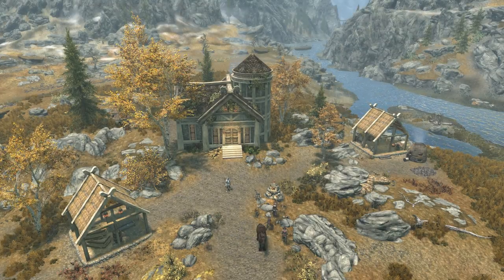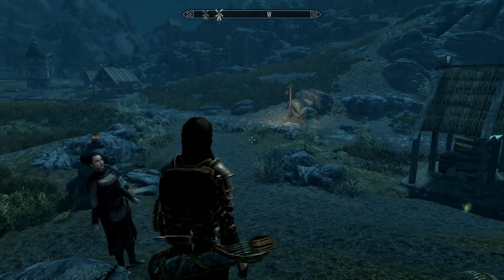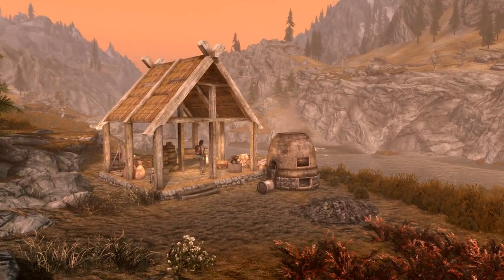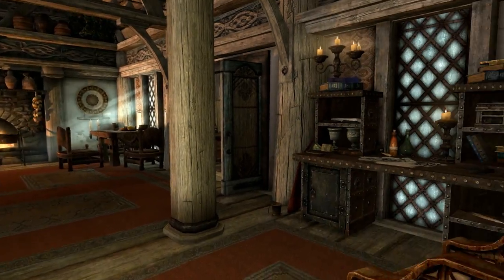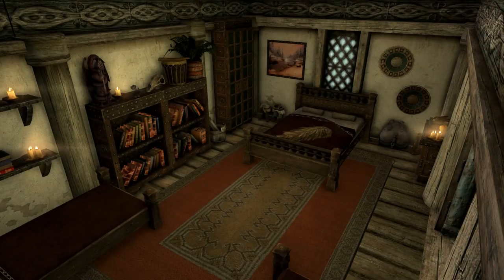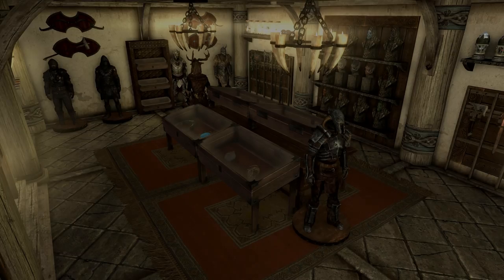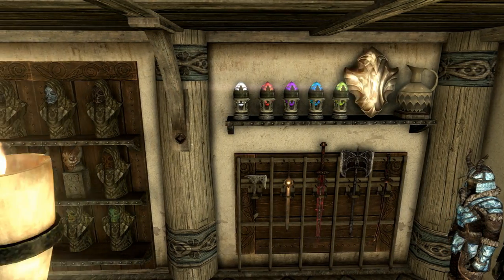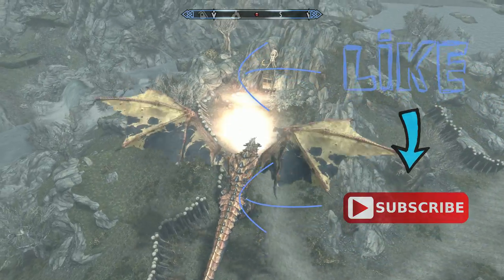Skyrim SE, Tundra Homestead Creation Club Player Home Review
Tundra Homestead Review. Bethesdas Creation Club Player Home Is It Worth It ? This is the first in a new series Of Skyrim Se mods and player homes. I thought I'd kick it off with the controversial Bethesdas Creation Club and review one of the latest editions "Tundra Homestead". Is it worth it ? Watch and find out